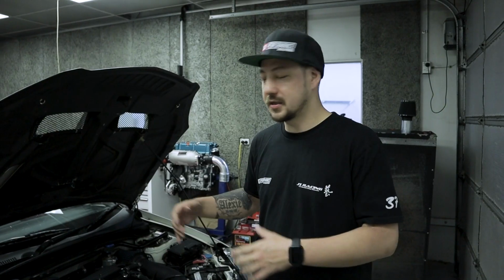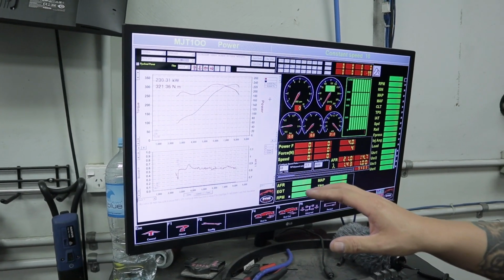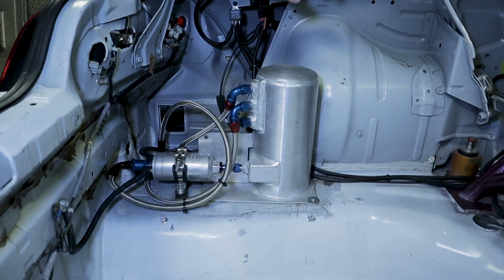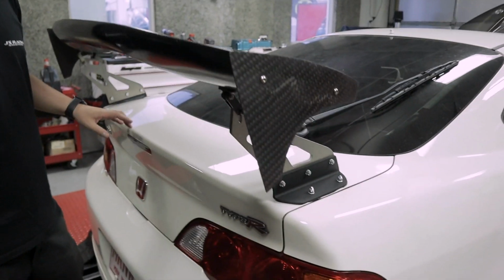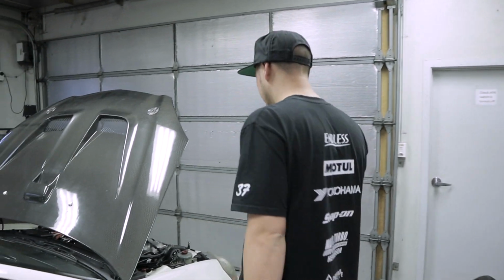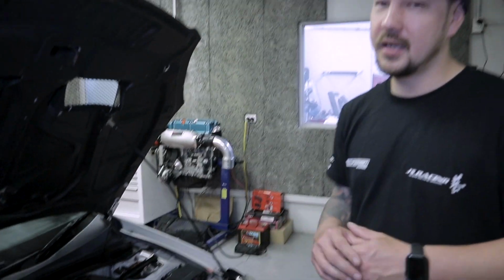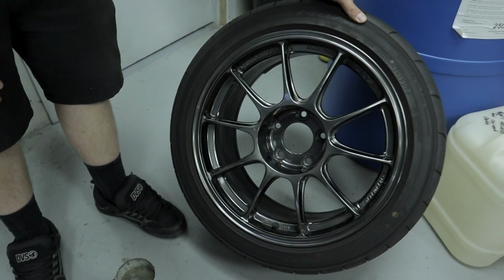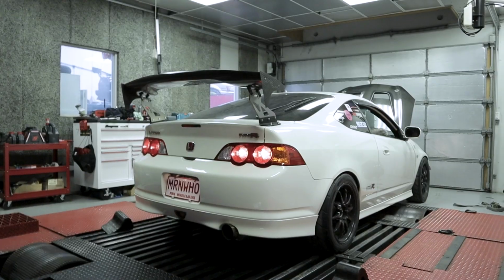Torque Performance K24 Swapped Type R DC5 Flashback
We had a piece of "pre Torque Performance" history come into the shop the other day for a quick service, so naturally thought we give everyone a quick look at one of our earliest builds.